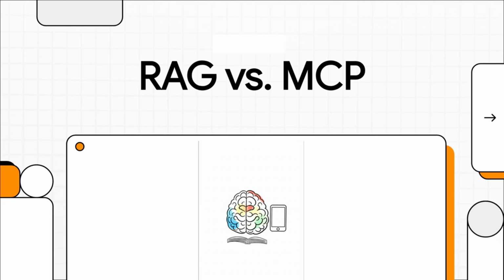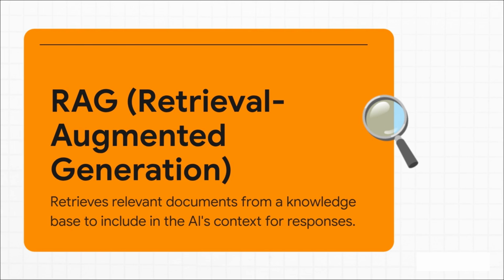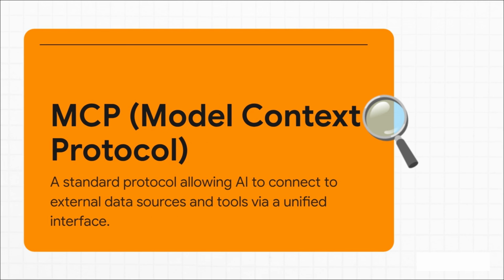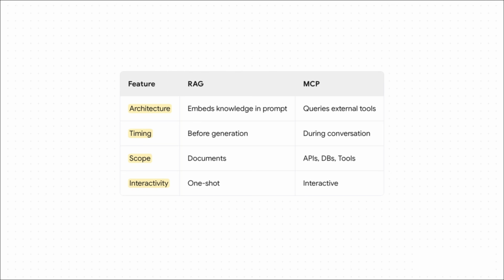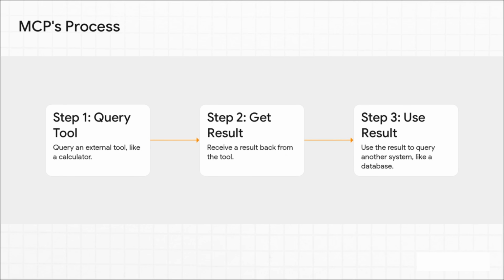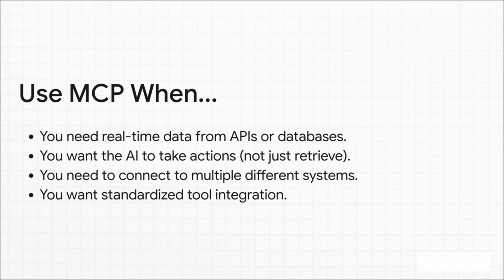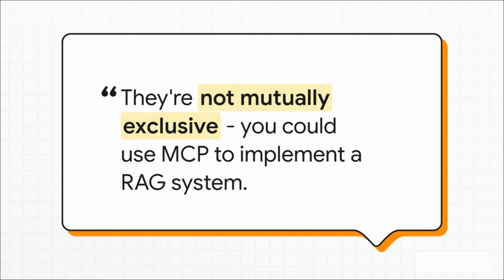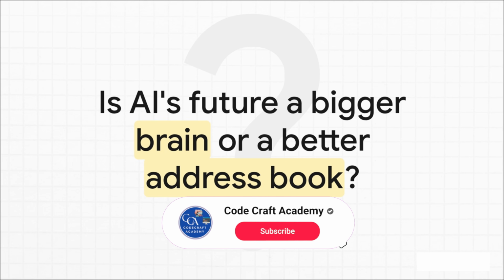RAG vs MCP: Which One Makes AI Smarter?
A comprehensive comparison between MCP (Model Context Protocol) and RAG (Retrieval-Augmented Generation) - two essential approaches for extending AI capabilities with external information.

- How RAG embeds external knowledge into AI prompts
- Why MCP provides standardized AI-to-system communication
- The difference between static retrieval and interactive queries
- When to choose RAG for your project
- When to choose MCP for your project
- How RAG and MCP can work together

💡 KEY TAKEAWAYS
RAG is perfect for semantic search over documents and knowledge bases, while MCP excels at connecting AI to multiple systems, APIs, and tools. Understanding both will help you build more powerful AI applications.

Perfect for: AI developers, ML engineers, software architects, tech enthusiasts